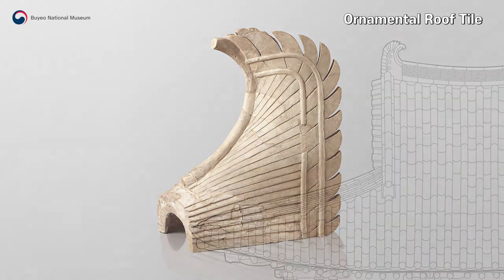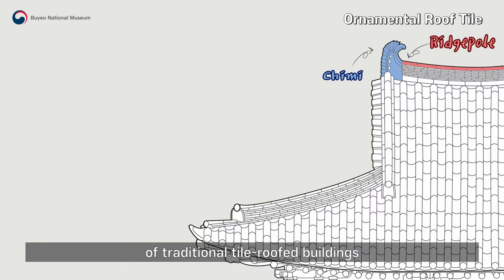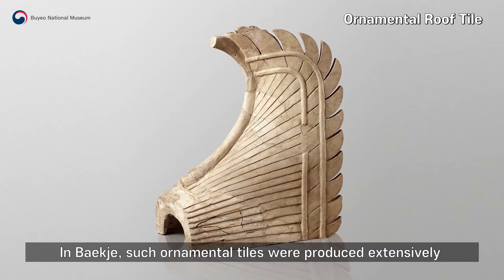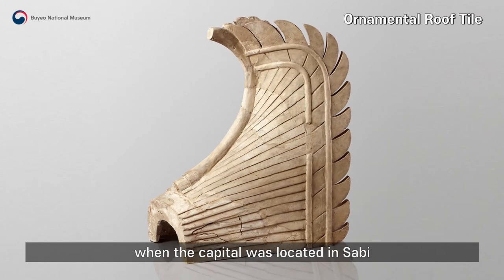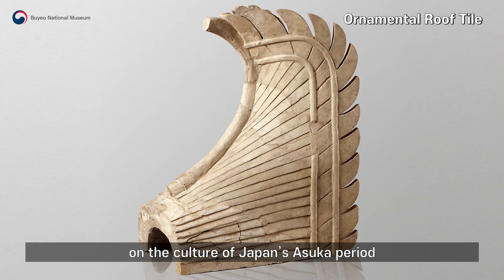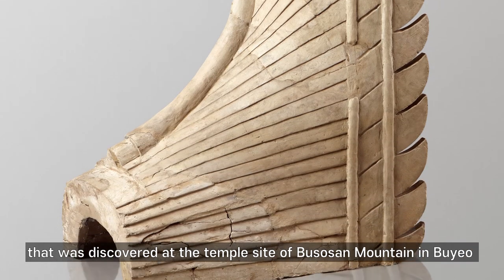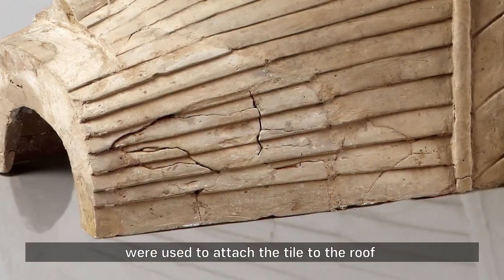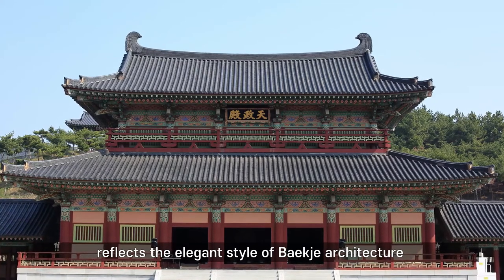Ornamental Roof Tile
Buyeo National Museum Exhibitions 3 Baekje Buddhism Culture